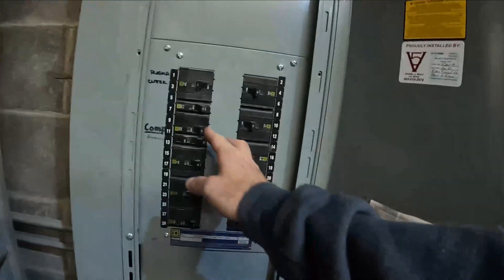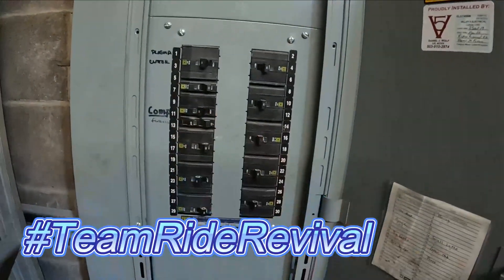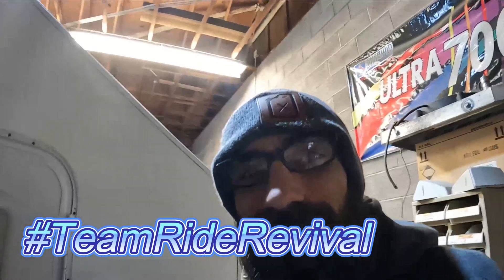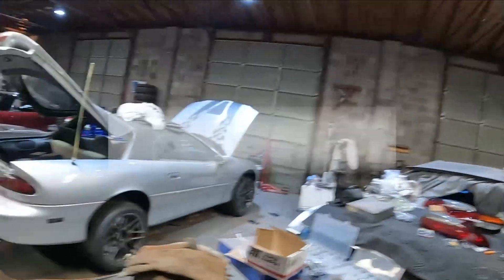2002 F Body Camaro Pro Touring Build ~ Project Wrap Up ~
This has been one helluva project. it is off to the tuners for now, then interior, then back for body and paint. One of a kind engine bay, suspension package, break package & Wheel and Tire Package. Looking forward very much to seeing this on the track.

Thank you for being here, Let us know if there is anything we can do to improve the channel.